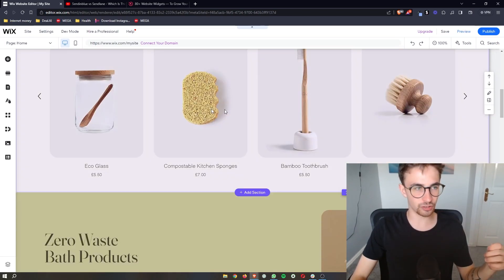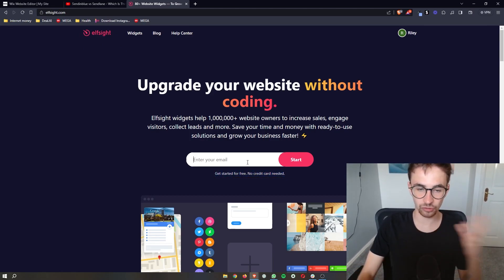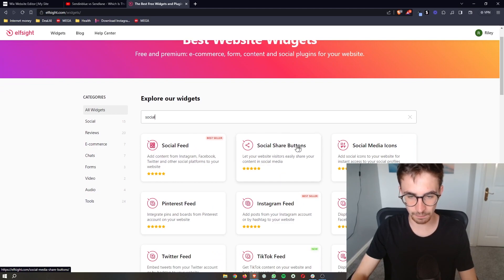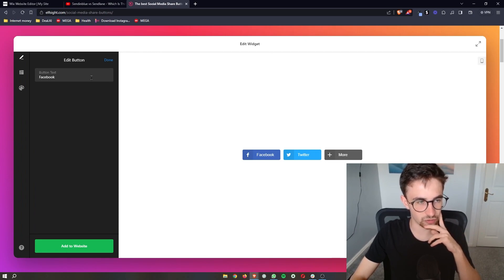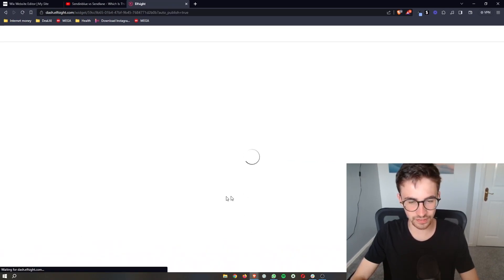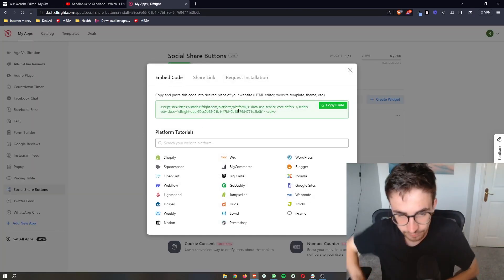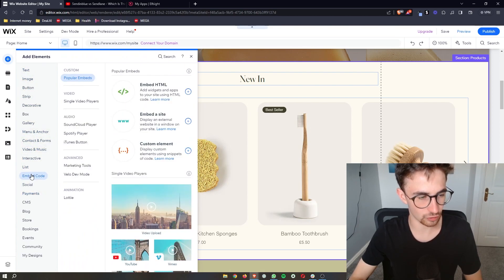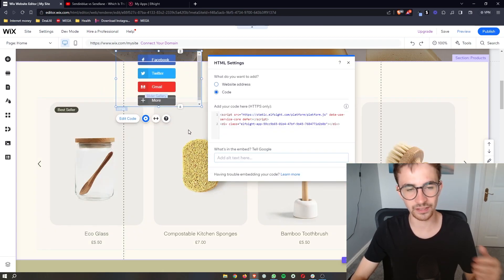How to Add Social Media Share Buttons to Wix Website 2023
In this video, I'm going to show you everything you need to know to be able to add social media share buttons to your wix website so that your visitors can share your website with their social feed